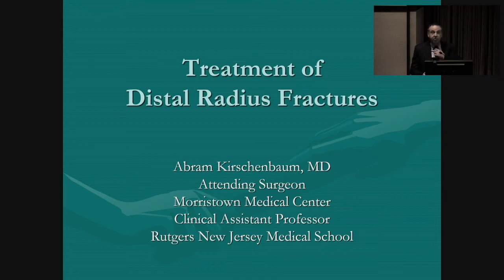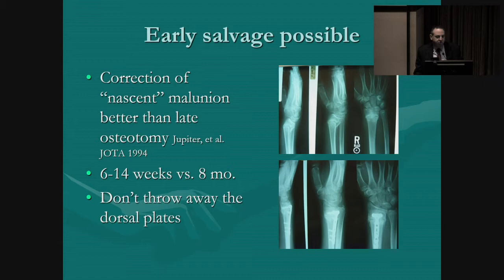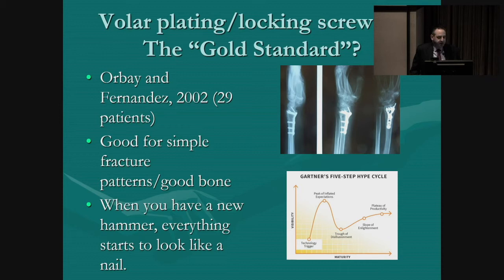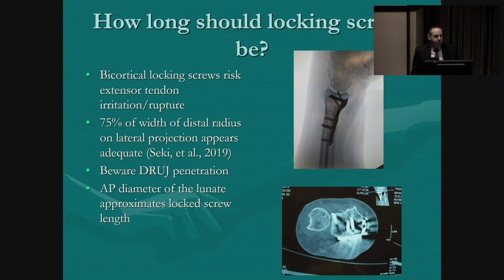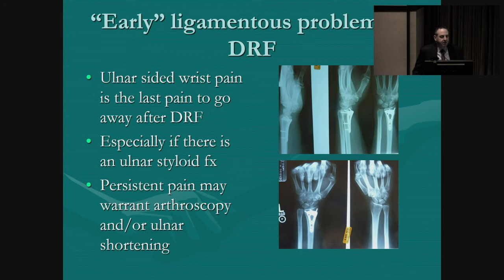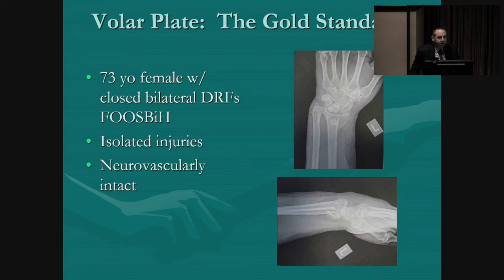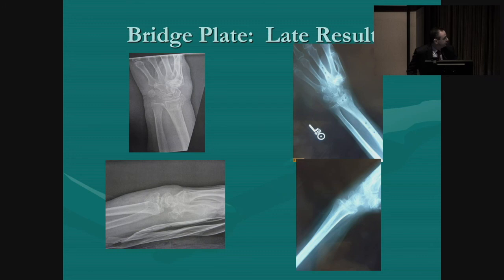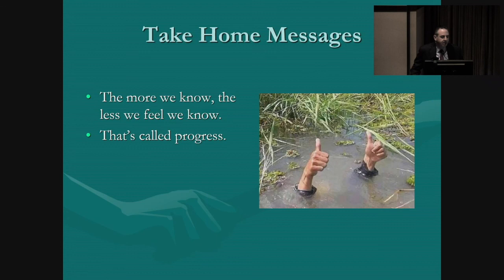Distal Radius Fractures - Abram Kirschenbaum, MD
Dr. Abram Kirschenbaum, a well-known fellowship trained orthopedic surgeon explains the various treatments for distal radius fractures and their possible complications. Dr. Kirschenbaum expounds on what to do in the event complications do arise.
Learning Objectives:
 1. The attendee will understand some of the contemporary treatments for distal radius fractures
2. The attendee will understand some of the potential complications of contemporary treatments for distal radius fractures
3.  The attendee will understand some of the methods of treating complications of the contemporary treatments for distal radius fractures